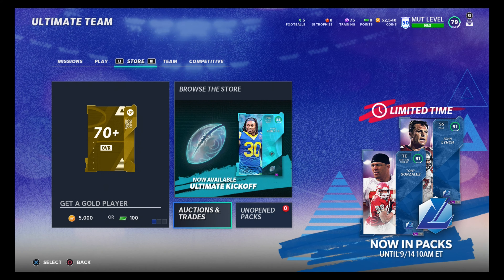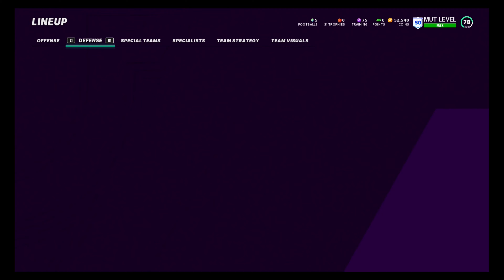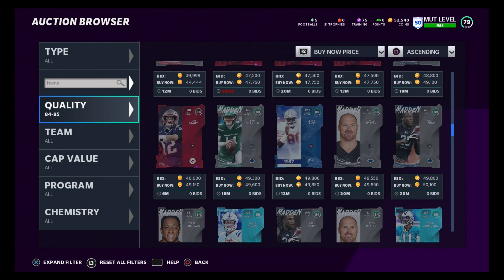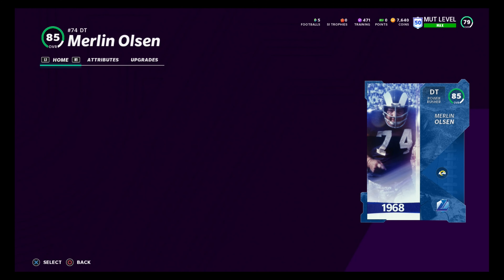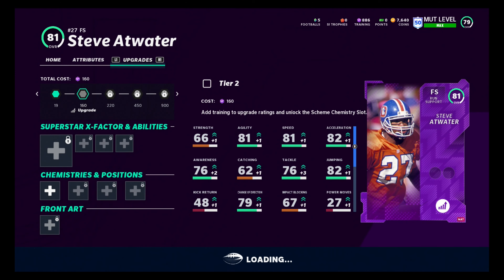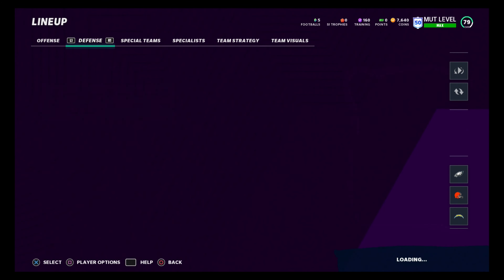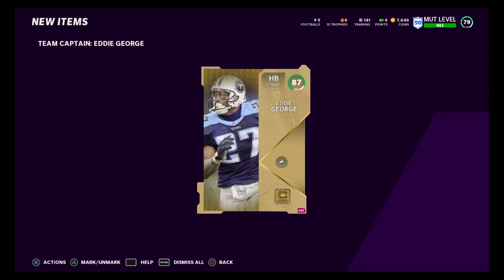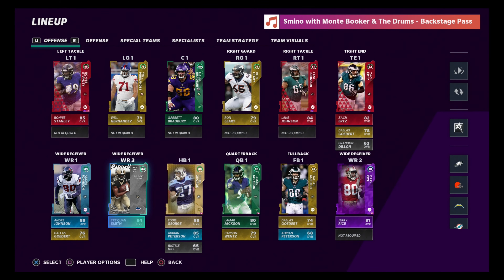NO MONEY SPENT EP.5 Getting FREE cards to make my team better!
Challenges that give great free cards to power up my lineup.